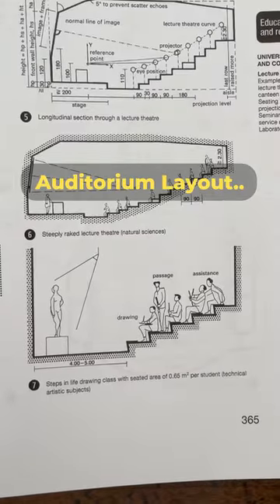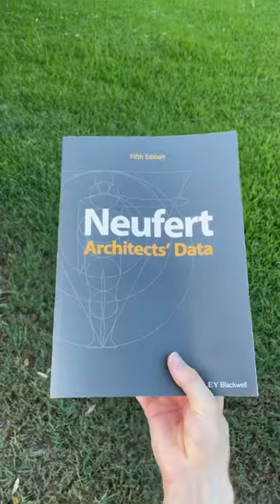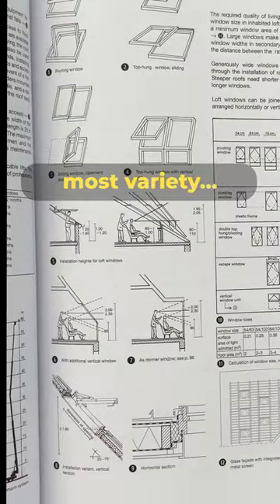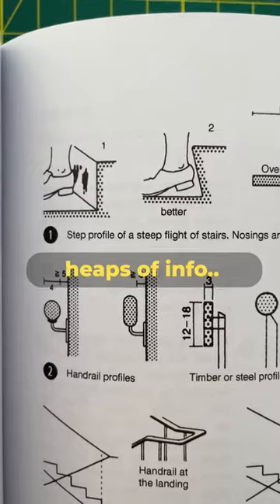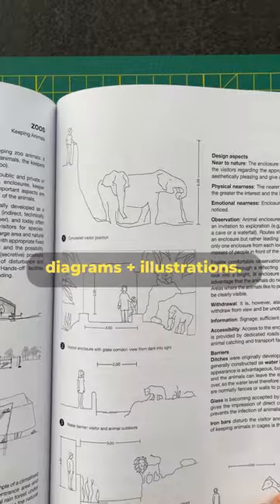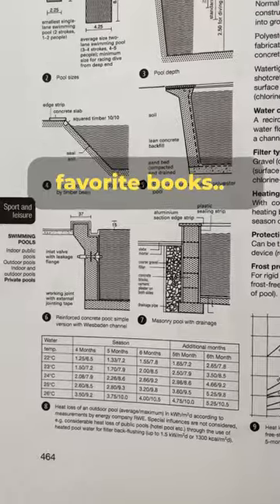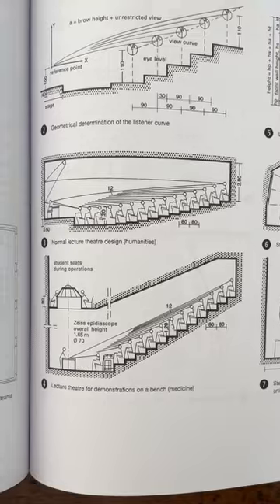Dimensions of a Giraffe..